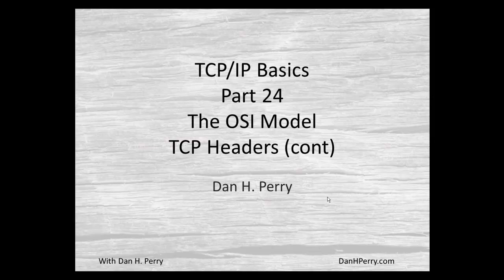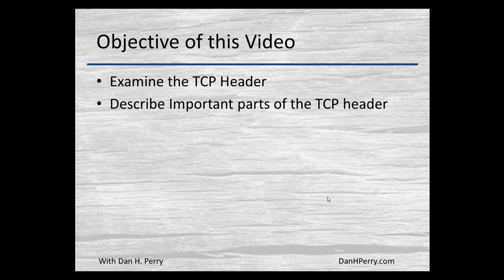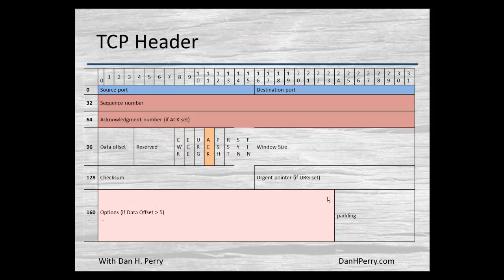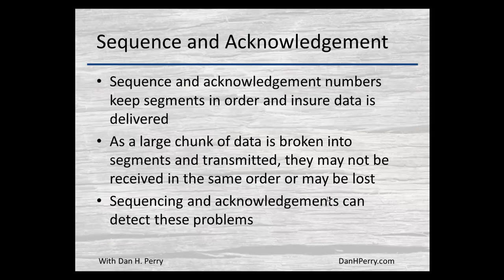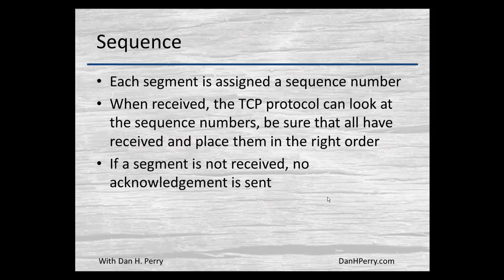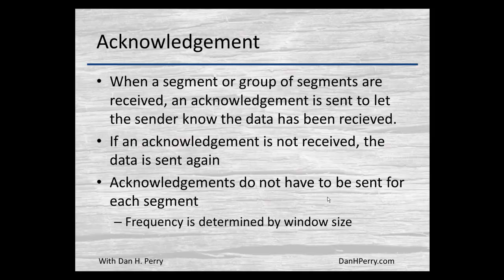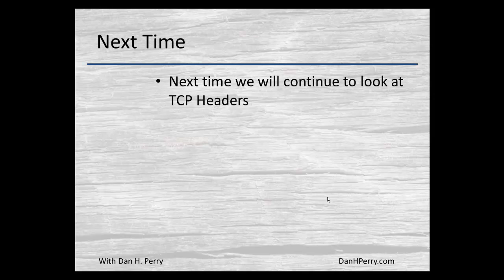TCP/IP Basics - Episode 024 - TCP headers continued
In this episode we continue looking at the TCP headers.